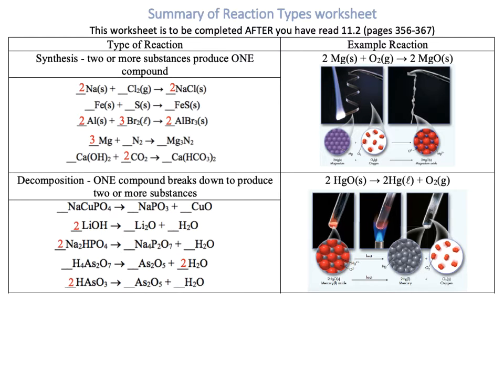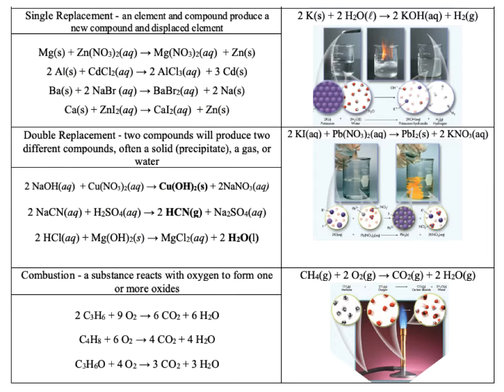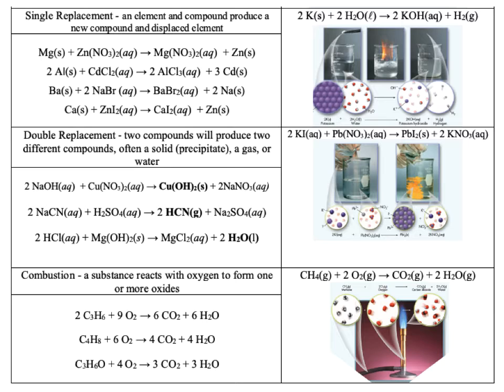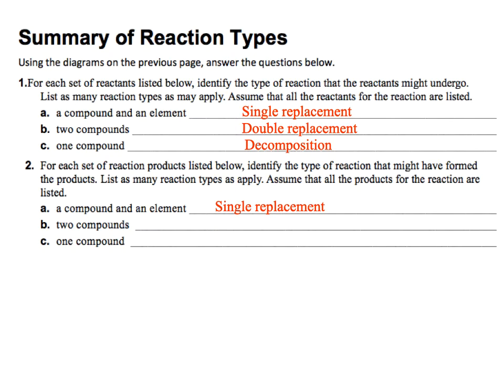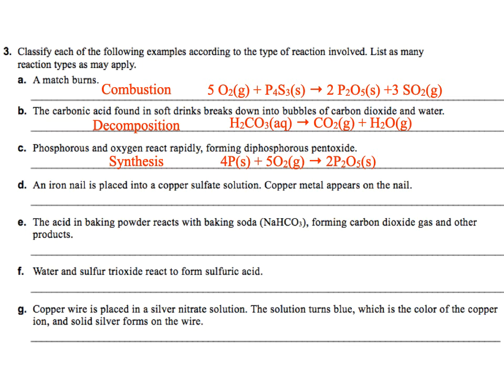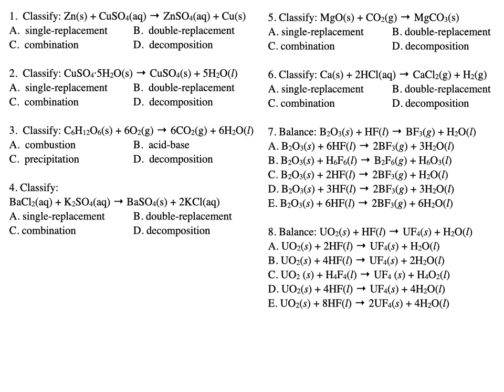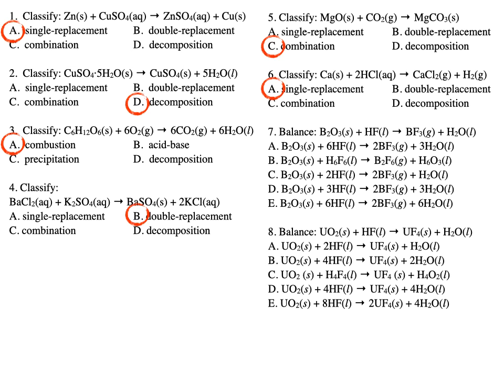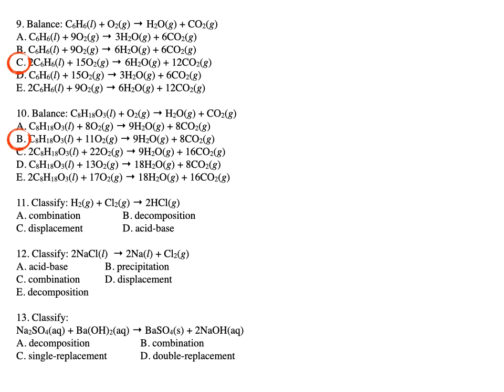Types of reactions worksheet explanation